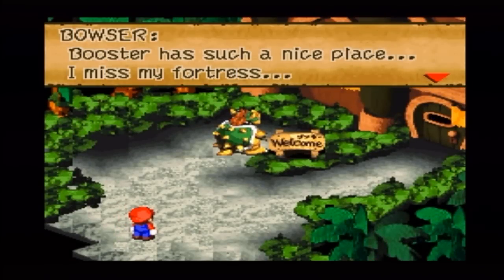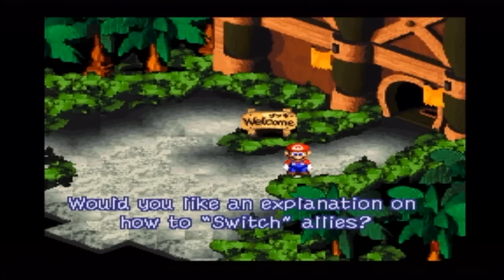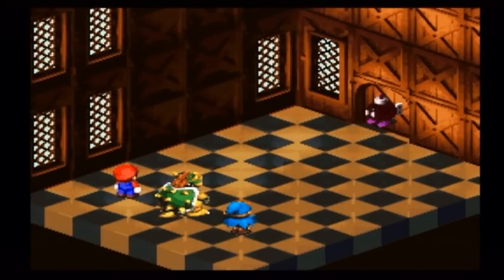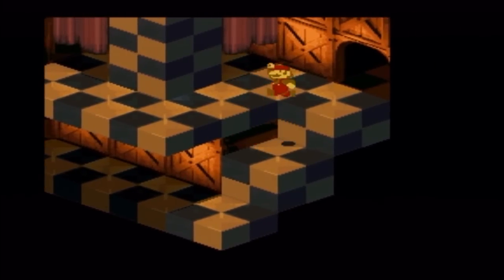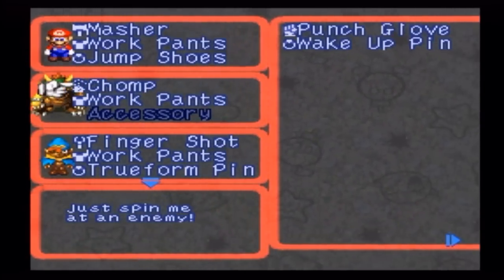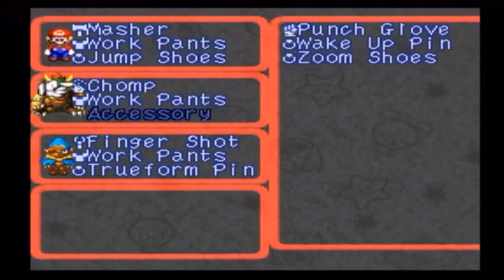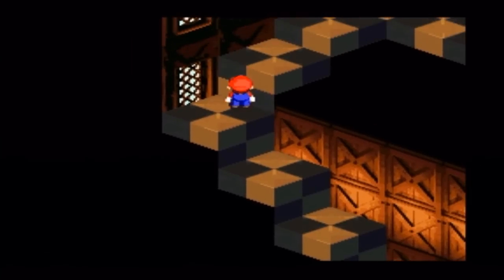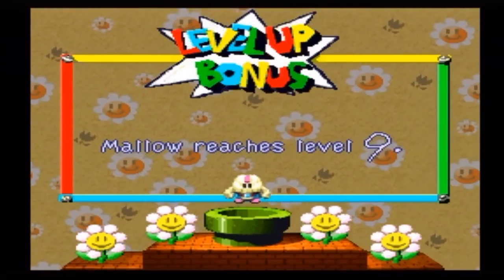Super Mario RPG Ep.007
Part 7 of Nev plays Super Mario RPG! (A New Ally?)